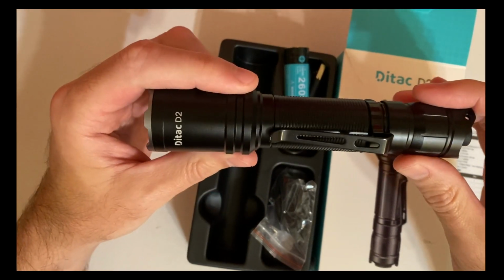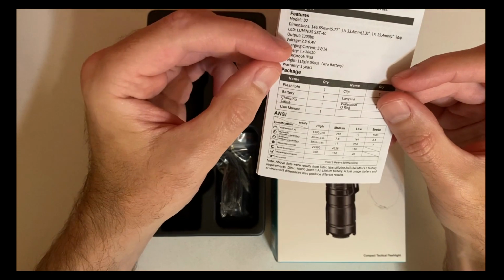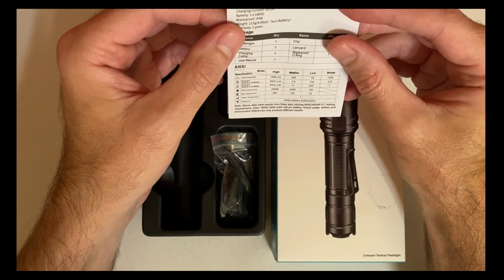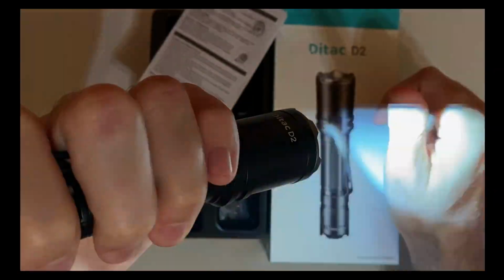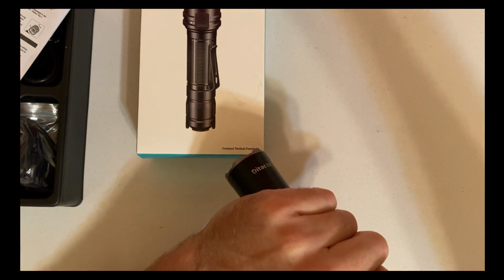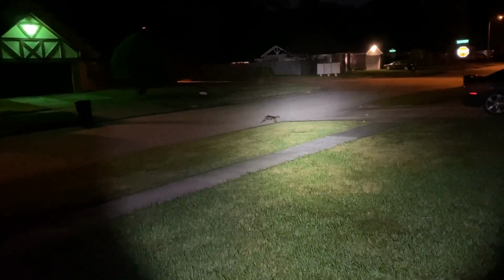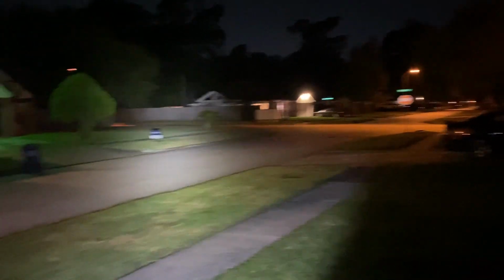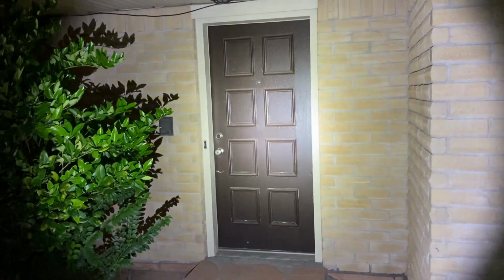DITAC D2: Good Quality KLARUS XT21C Clone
Just done a 30-minute runtime with the light and it didn’t get too hot. Really impressed overall.

My Recommended Dealers (no particular order)...

Aliexpress.com
Amazon.com
Andrew-amanda.com
Banggood.com
Batteryjunction.com
Cyanskylight.com
Fasttech.com
Illuminationgear.com
Illuminationsupply.com
Illumn.com
Intl-outdoor.com
Kaidomain.com
Longhorntactical.com
Mohrlumens.com
Nealsgadgets.com
Opticsplanet.com
Shenzhen-wholesale.com

(I am "Rusty Joe" there)

My eBay Store

Send me stuff to review:

ACUMEN DISTRIBUTORS
539 W. Commerce St., Suite 1304